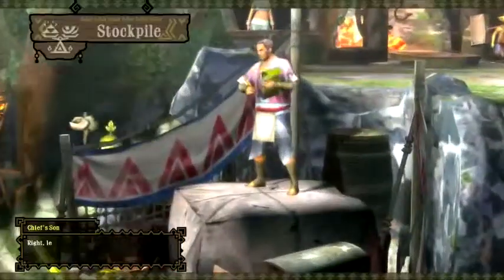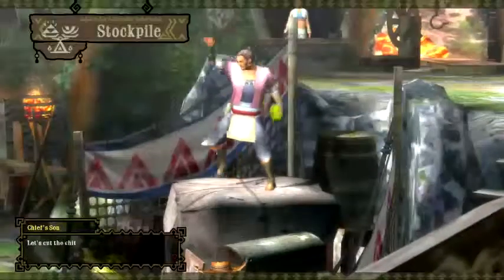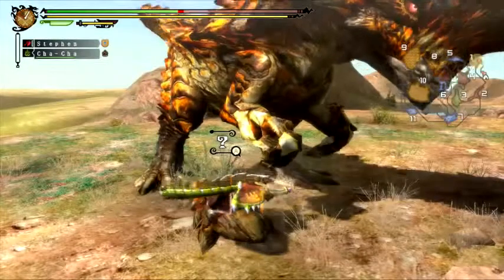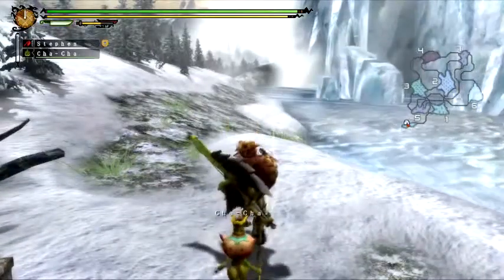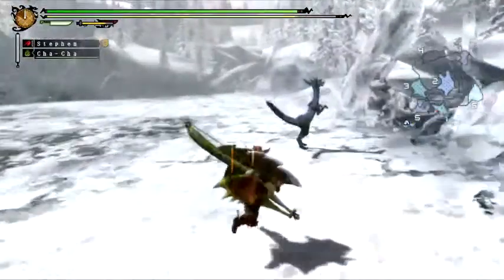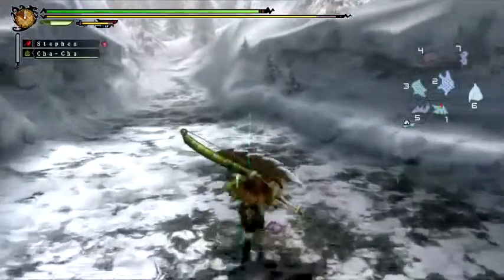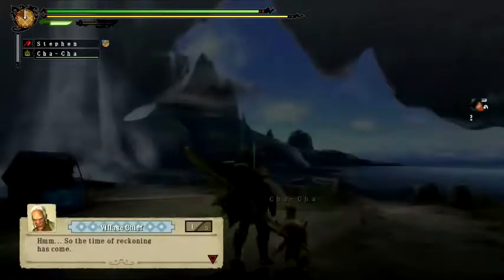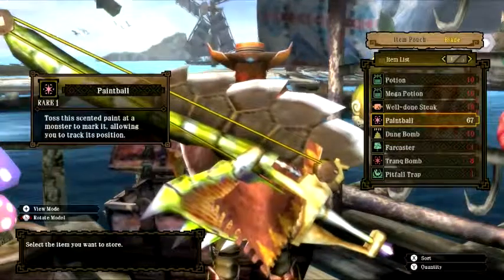Let's Play Monster Hunter 3 Ultimate: Part 10- 4 Star! - part 1.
We do 4 Star as I try not to go insane at my recording software